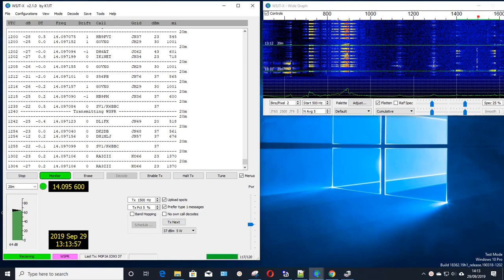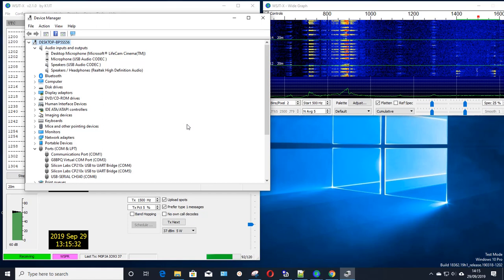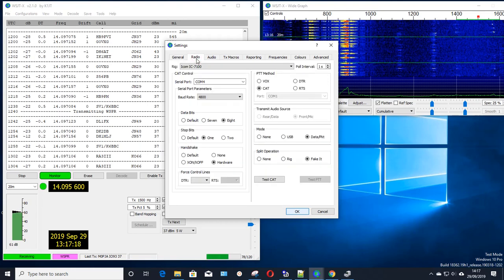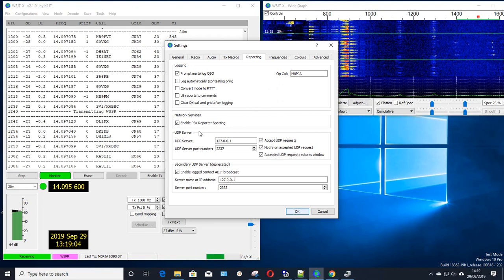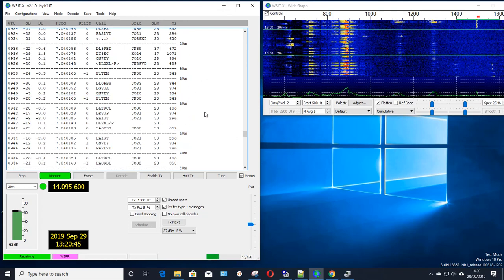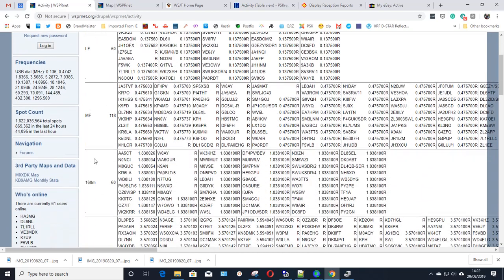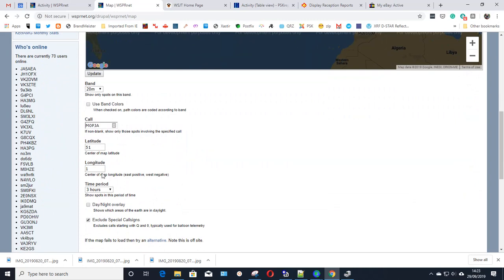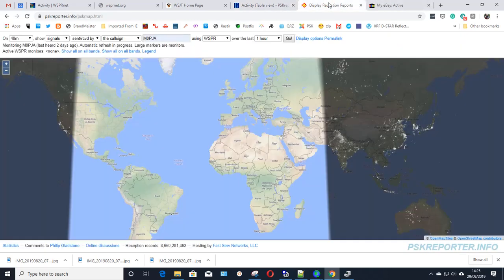Quick Introduction to WSPR using WSJT-X 2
This is a Quick introduction to WSPR and the WSJT-X Software and we will also touch on PSKreporter and WSPRNet